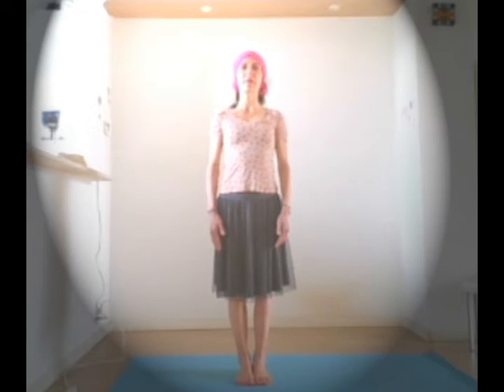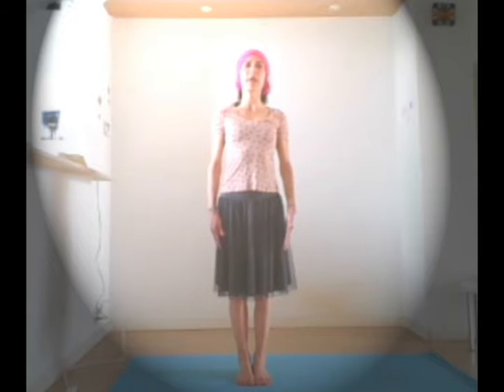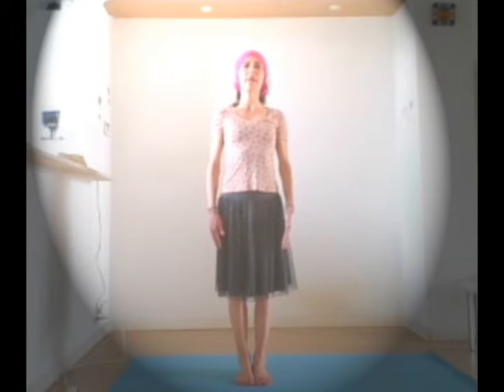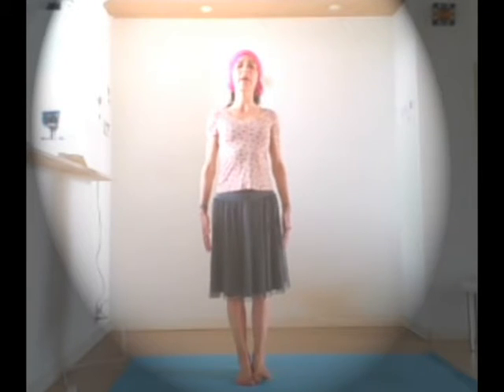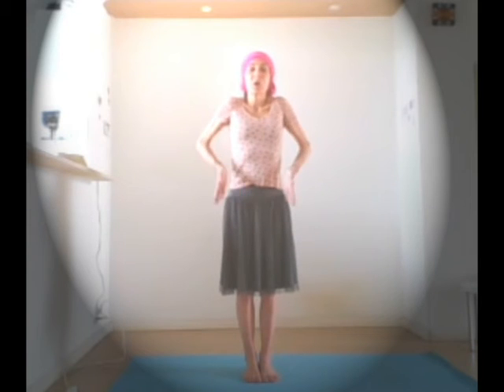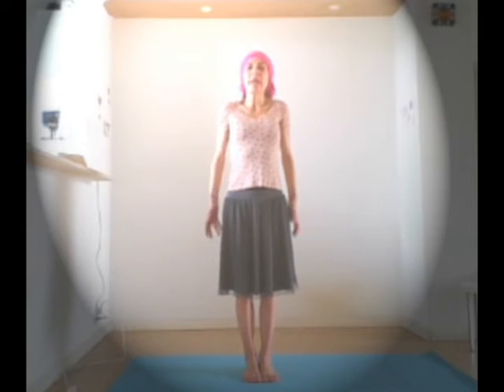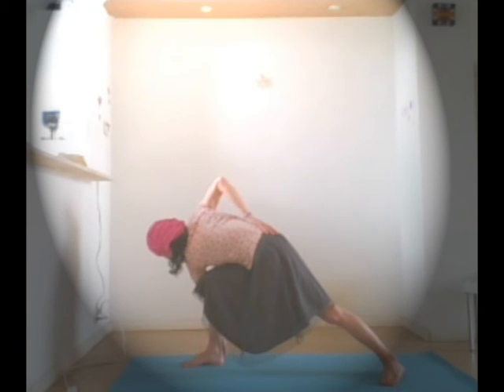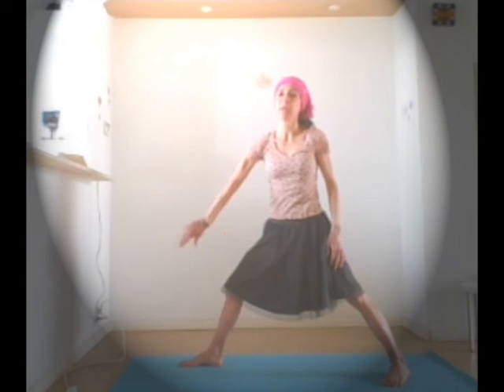A performance / act about circularity of a posture : Tadasana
This video is an incomplete version of the original - an excerpt towards researching the  circularity of posture . The original video starts with the same posture and ends with the same posture .
Circularity of posture is equalizing the beginning to end as if no thing has ever happened in the research of time (or breath) or from an artistic variant which is same to a yogic breath or the unification, marriage of breath  which is at this time-free place with no objective qualities. The artistic being starts its journey from such point which is energy and light , outside of this there is no artist . The embodiment of an artist is only a temporal concession to serve the eternity called art which is indefinable and always UNtitled